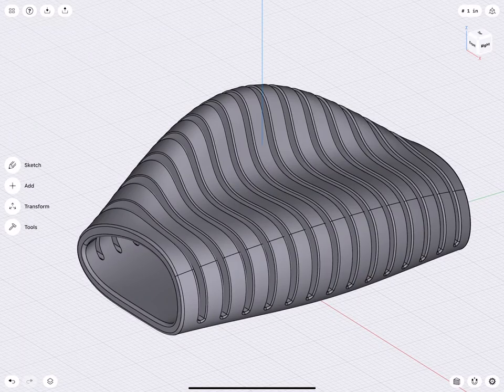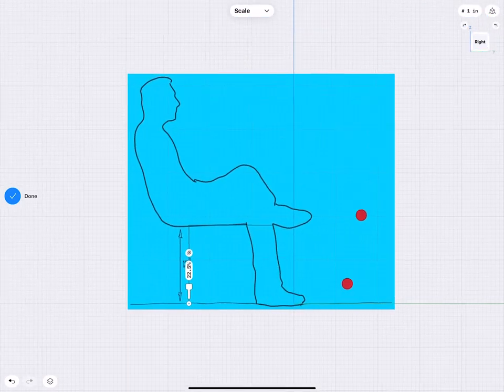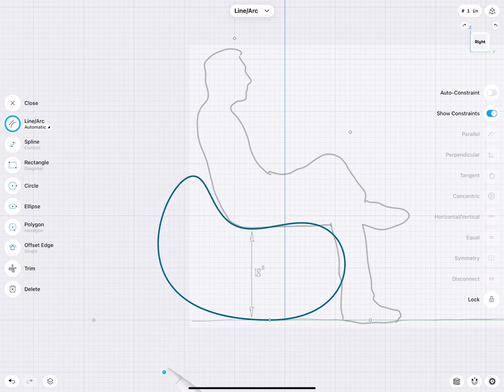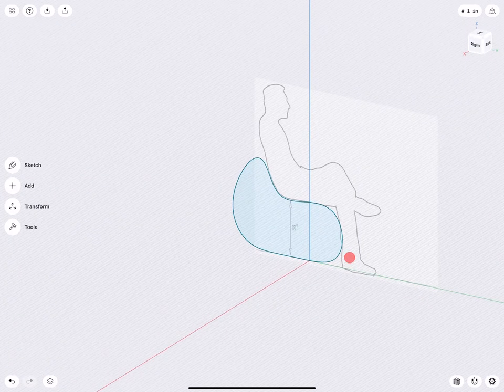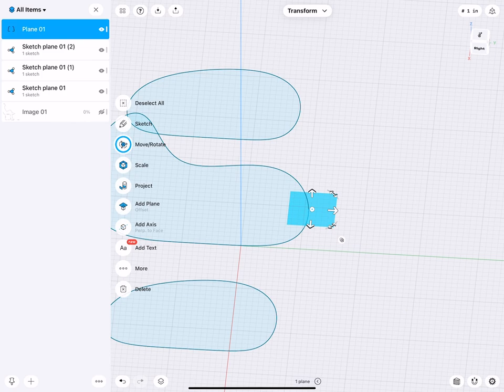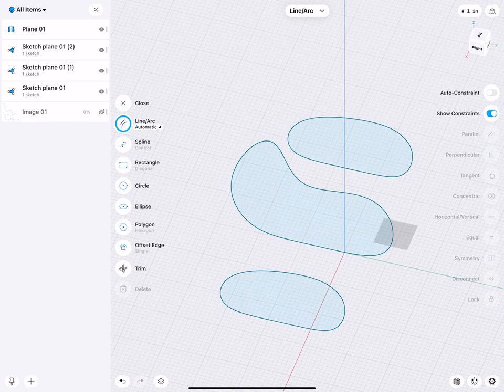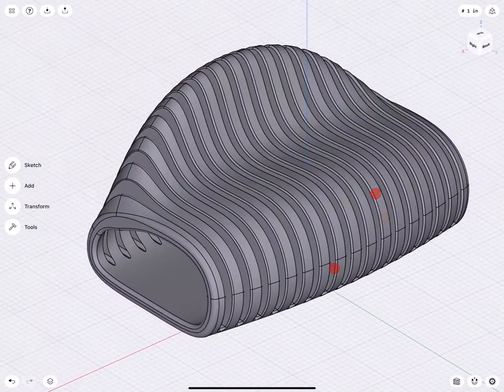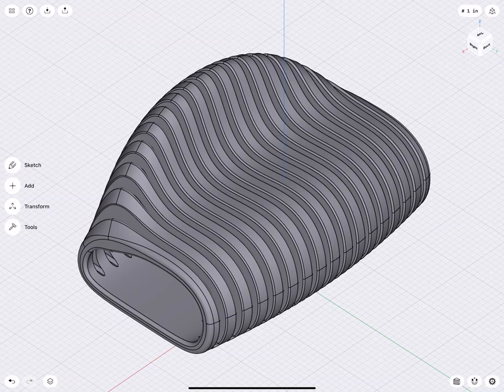3D modeling a bench | Shapr3D step-by-step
The first step-by-step tutorial of the year showcases the creation of an organic bench. In this 3D modeling episode, Wayne State Industrial Design Professor Claas Kuhnen shows how to make Loft profiles and guided rails, and highlights the difference between control vertices and fit-point curves. The details are then modeled with the Shell tool and the Boolean commands. This tutorial is perfect for practicing splines, lofts, and organic shapes.

Chapters:
0:00 Welcome
0:35 A overview of the form development process
2:40 Setting up a new design
3:14 Importing and positioning the reference image
5:05 Creating the first cross-section sketch
9:00 Exploring the form creation
12:32 Adding guided curves for Loft
18:50 Adding structural details
29:00 Finishing the design by filleting edges and creating the missing half